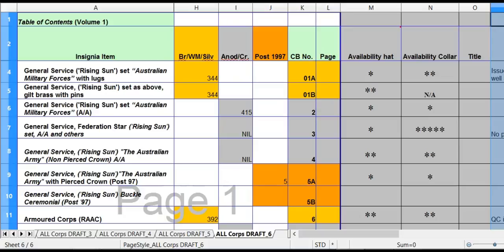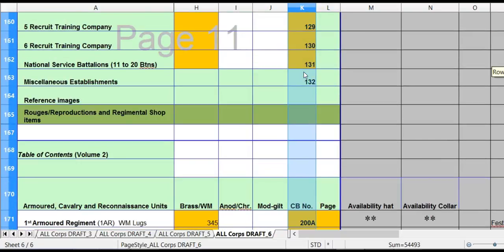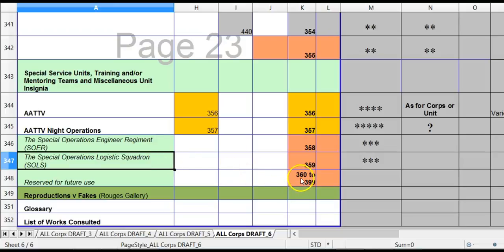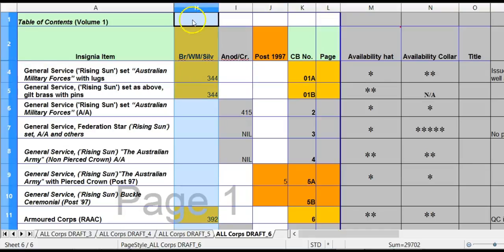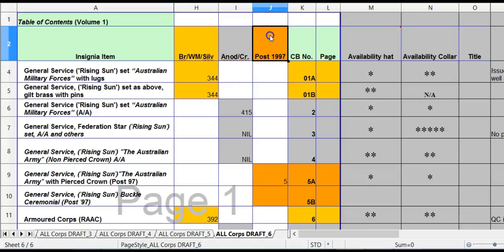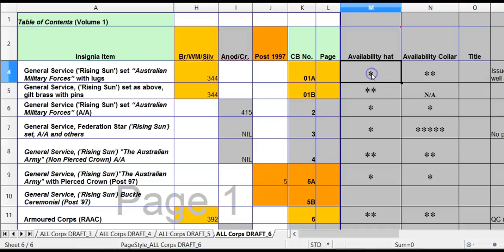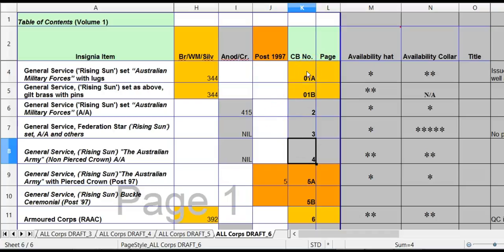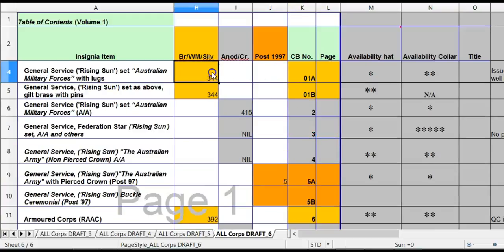A Table of Contents spreadsheet and using it to manage your collection etc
This is a video 'walk-through' of a spreadsheet which uses the Table of Contents from our reference works... providing an explanation for the additional information you can track by modifying a version of that spreadsheet for yourself.